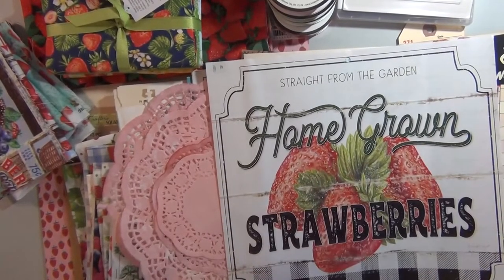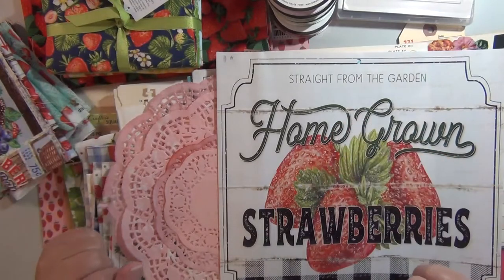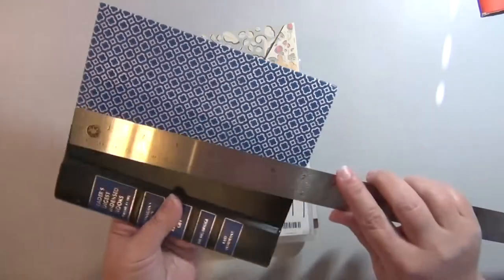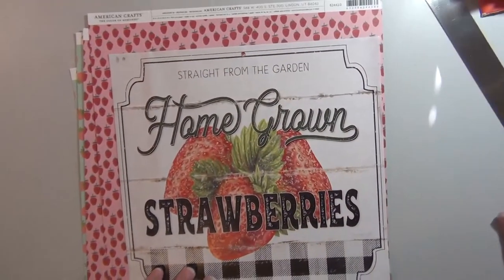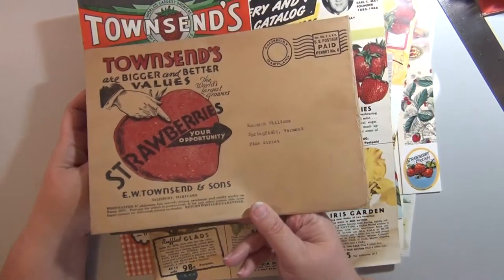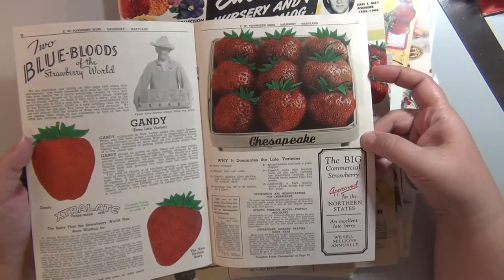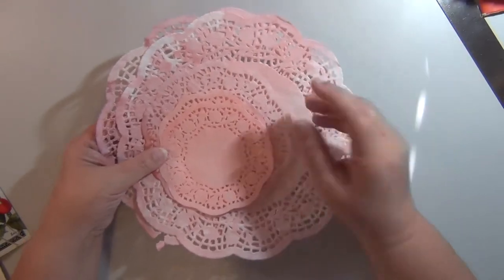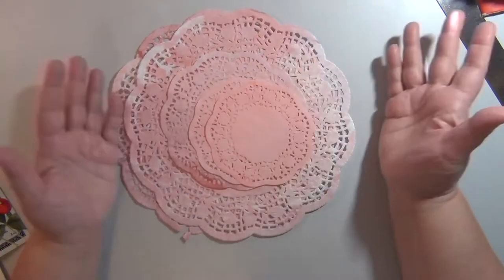Let's Make a strawberry journal series! - Day 1 intro & supplies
Today I am starting some strawberry journals and showing you the supplies I am working with.  I have been collecting supplies for quite a while!  I hope you enjoy seeing all the strawberry things!

Also, what themes do you like seeing in a journal?

If you hit all, you will be notified whenever I upload a new video.

Here is the link to the summer journal papers by Cara Brandon.

And the ephemera kit also by Cara.

Here is the Printables for you junk journal Facebook group link.  Lots of great fun in this group!

Dianne